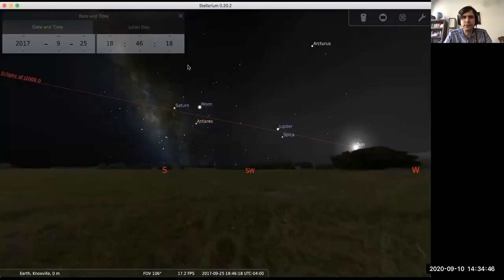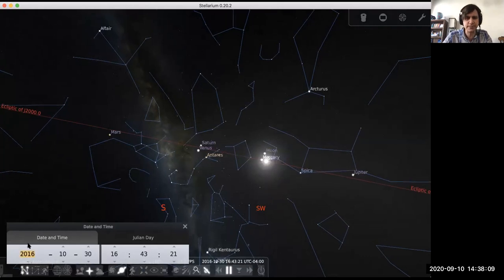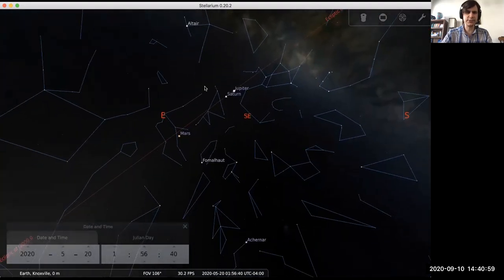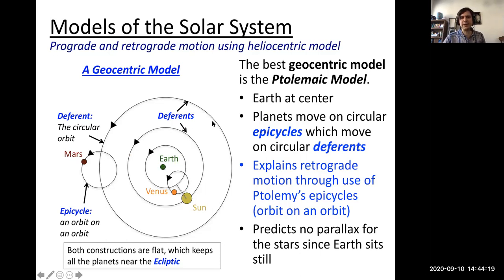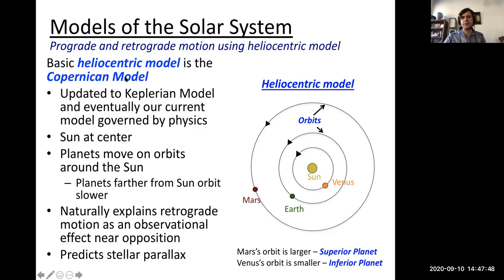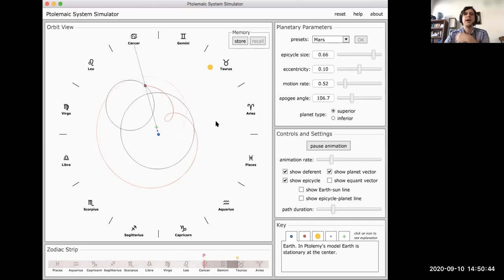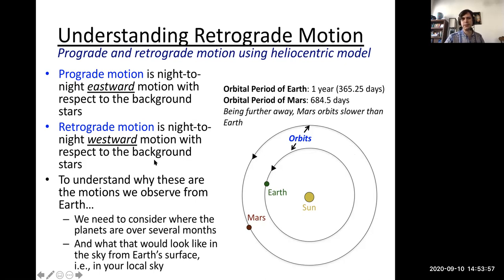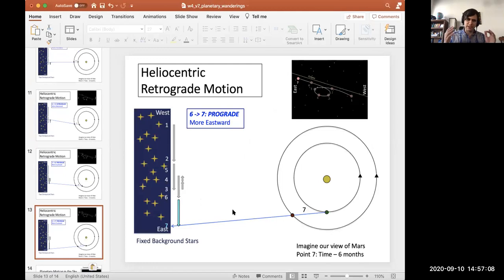1.2.1 Wandering Motion of the Planets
In this video we try to make sense of the wandering motions of the planets through the stars. We observe the planet's strange motion with a Stellarium simulation, and the briefly look at how both a geocentric and heliocentric model explain planetary motion.